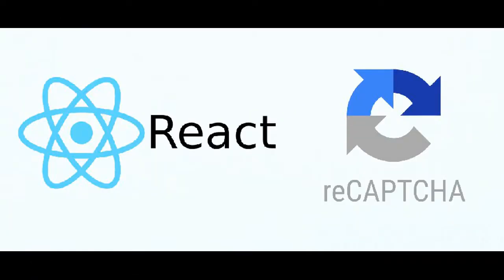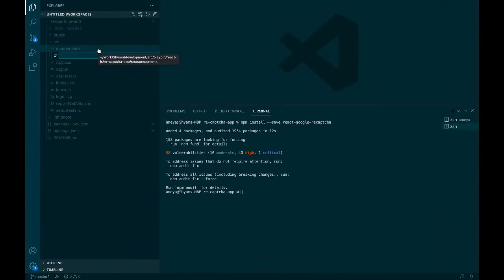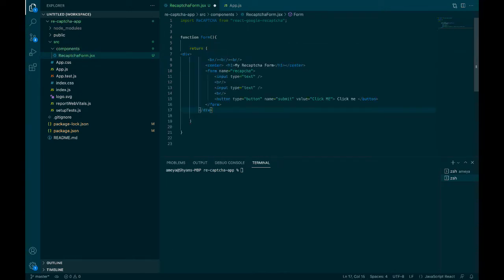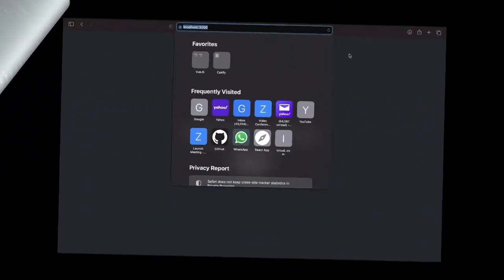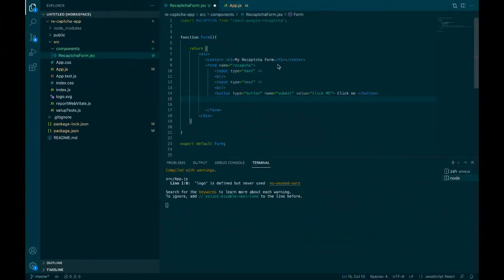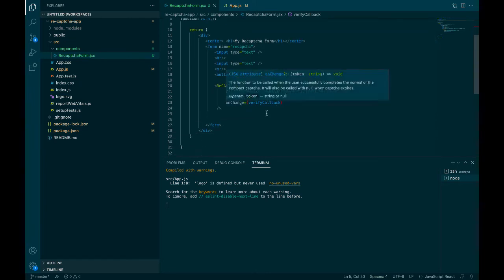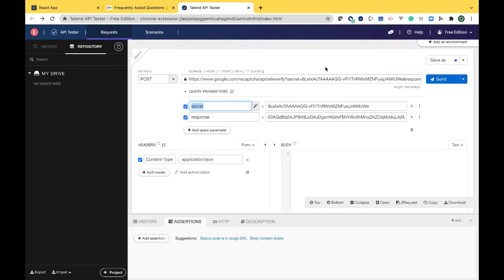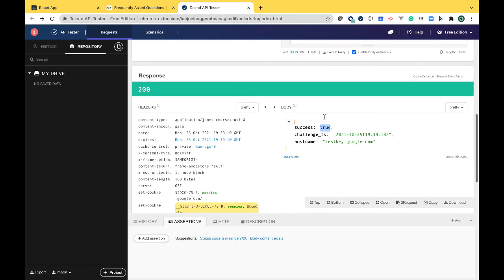React ReCaptcha implementation